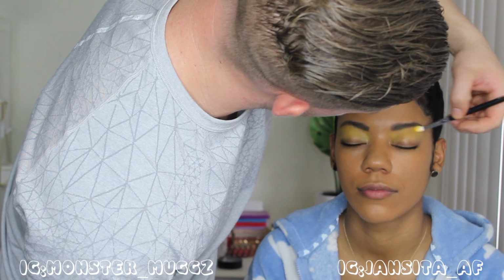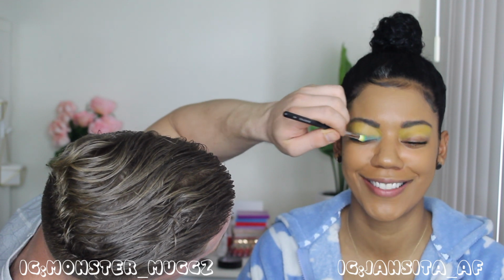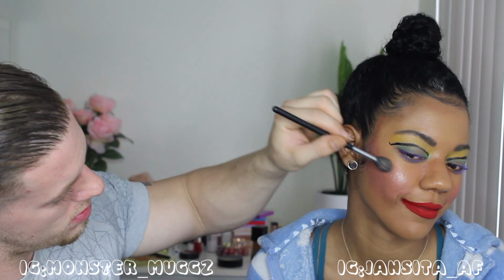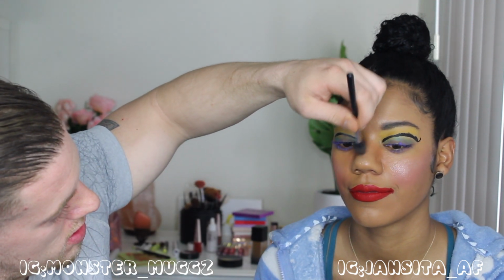Boyfriend Does My Makeup! I Quarantine Challenge I Ft. Kmuggz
Hii everyone hope you all are staying healthy & safe!
With everything that is currently going on we all can use a fun distraction. We made this video in the hopes to bring a smile & spread some positivity.🙏🏽💕

Also if y’all wanna hear great music check out KMUGGZ🎤🔥

Intro: Crystal Eyes -Airixis